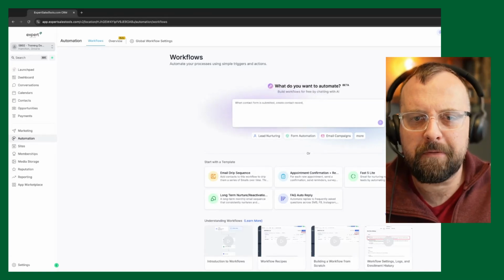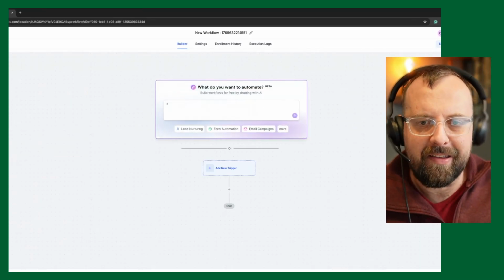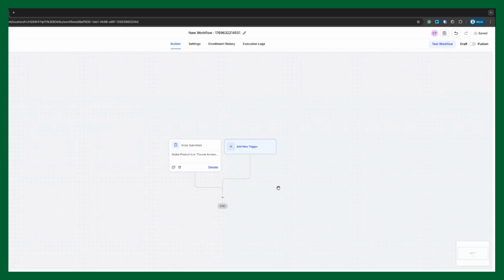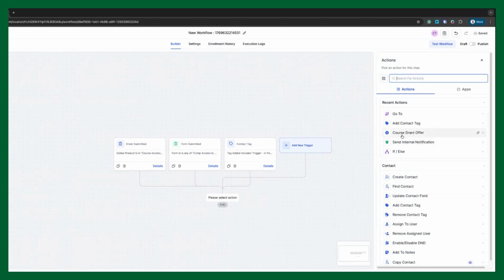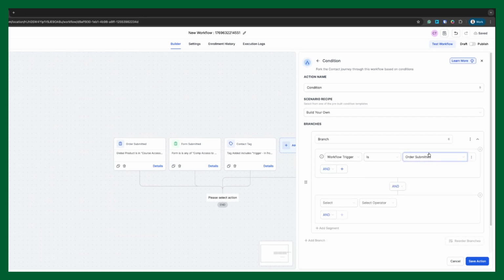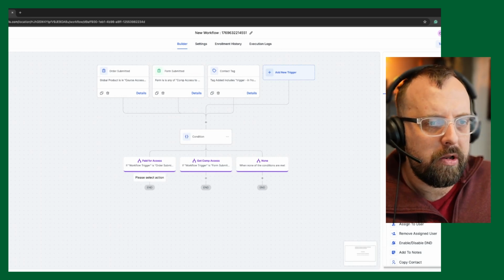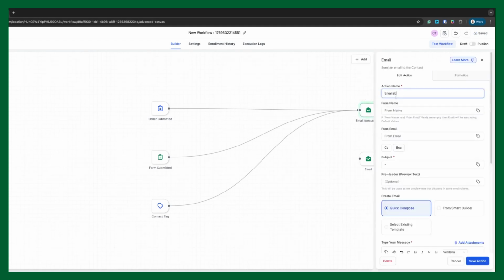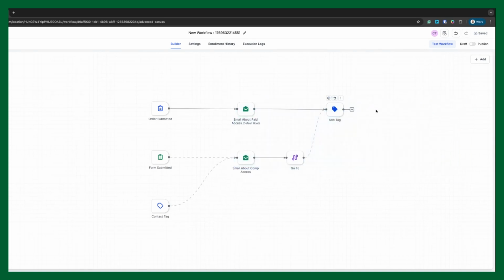Better Trigger Connections in HighLevel’s new Advanced Workflow Builder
HighLevel has a new Advanced Workflow Builder, and there’s one underrated quality-of-life improvement that immediately changed how I build.

If you’ve got multiple triggers (order submitted, form submitted, tag added from Zapier, etc.), the standard builder merges them into one path. That’s fine until you want slightly different “first steps” per trigger, then you end up adding an if/else condition just to split people back out.

In the advanced builder, you can connect each trigger straight into the next action you want, then converge paths back together for shared fulfillment. Same automation engine under the hood, cleaner flow for your brain.

If you want to discuss this tech, share screenshots, or check your workflow logic, that conversation happens in The Monkeypod Grove.